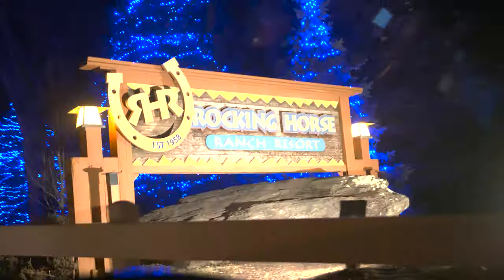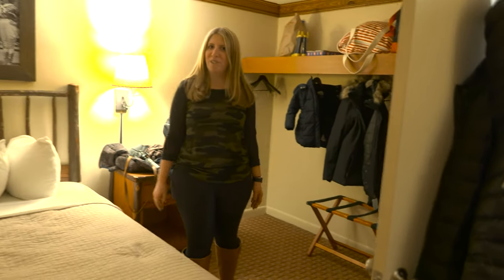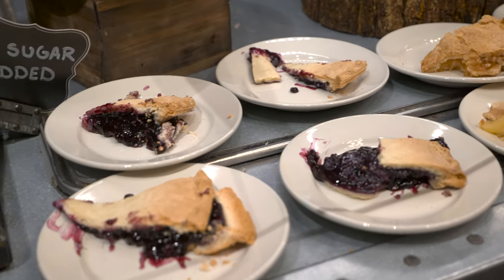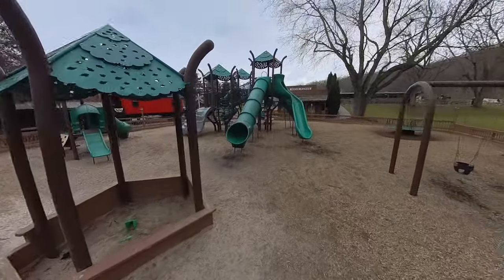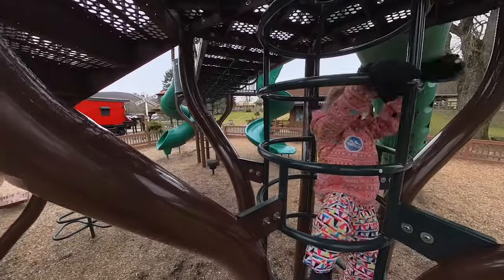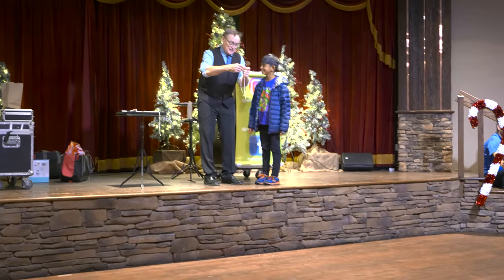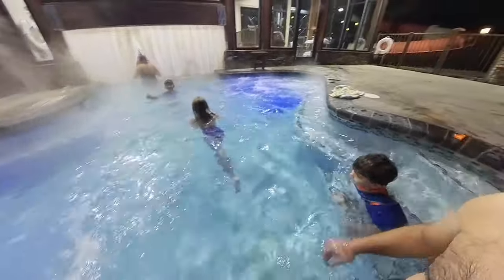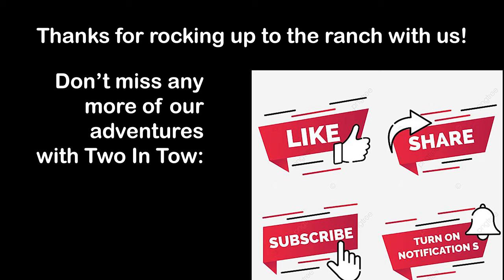Rocking Horse Ranch part 1 ...with Two In Tow Vlog 34